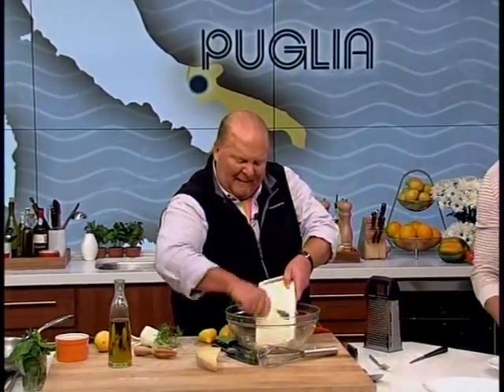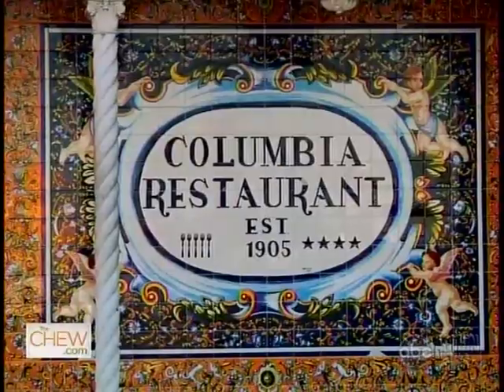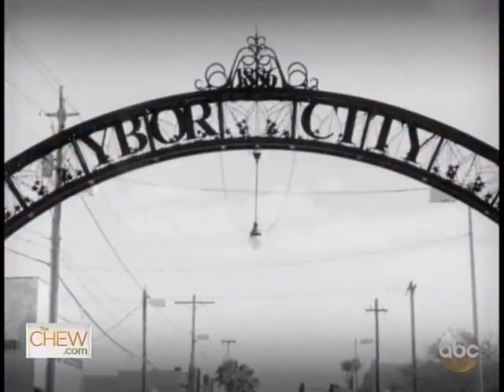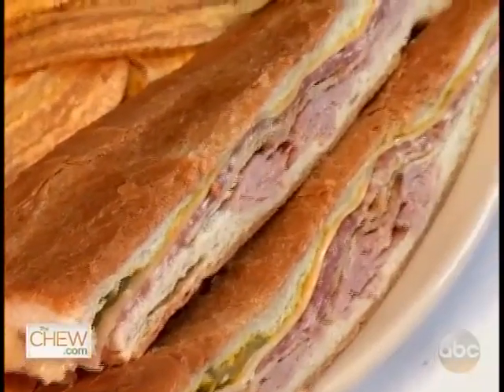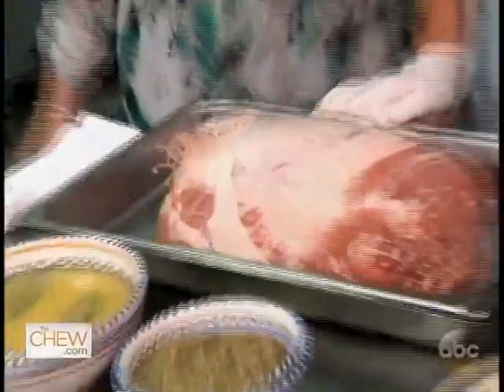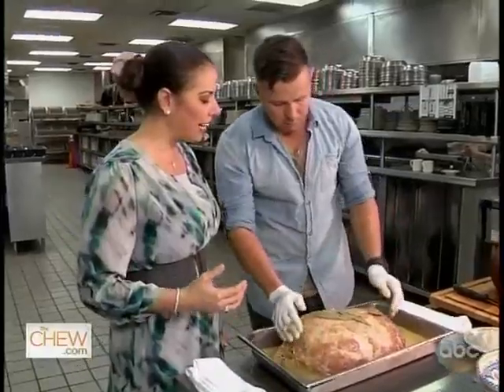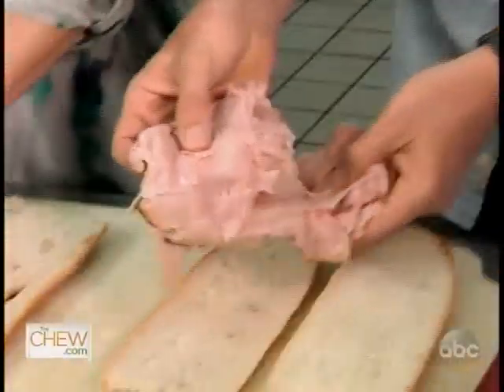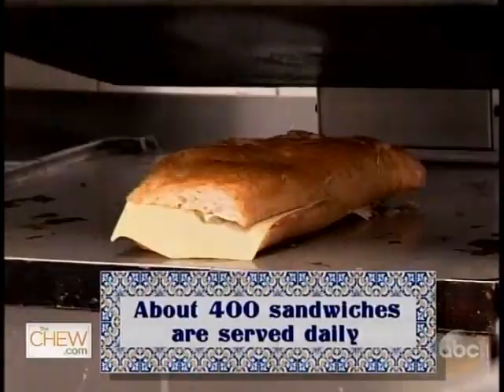The Columbia Restaurant Featured On 'The Chew'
Florida's oldest restaurant, the 108-year-old Columbia in Tampa's historic Ybor City, was featured on "The Chew."

The Chew's correspondent, chef Jason Roberts, came to Columbia Ybor City in September 2013 to interview fifth  generation family member Andrea Gonzmart of The Columbia. She welcomed chef Roberts with a tour of her family's 52,000 square foot restaurant, with 15 dining rooms and seating for 1,700.

Gonzmart then took chef Roberts through the process to make Columbia's Original Cuban Sandwich, using the 1915 recipe of Columbia's founder, her great-great-grandfather, Casimiro Hernandez Sr.

In April 2012, the "Historic Tampa Cuban Sandwich" was named the "Signature Sandwich of the City of Tampa" by Tampa's City Council. The Cuban Sandwich is a Tampa treasure. The "Mixto," as it was known in the beginning, was created in the 1890s for the cigar workers as they walked to and from work. The sandwiches underwent changes as immigrants from different countries came to Ybor City.

The city of Tampa was like the Cuban Sandwich, a mixture of cultures and food. The Spanish brought the fine ham, the Sicilians the Genoa salami, the Cubans the Mojo-marinated Roast Pork, the Germans the Swiss Cheese, pickle and mustard. The ingredients are layered between sliced, freshly baked Tampa Cuban bread from La Segunda Central Bakery.

Celebrating and exploring life through food, "The Chew" is an innovative and groundbreaking daytime program co-hosted by a dynamic group of engaging, fun, relatable experts in food, lifestyle and entertaining. "The Chew" serves up everything food  —  from cooking and home entertaining to food trends, restaurants, holidays and more —  all aimed at making life better, fuller and more fun.  "The Chew" airs every weekday on ABC at 1 p.m. ET.

The Columbia Restaurant in Tampa's Historic Ybor City was founded in 1905 and is Florida's oldest restaurant.  Additional Columbia locations include St. Armands Circle in Sarasota, the Historic District in St. Augustine, Sand Key on Clearwater Beach, Central Florida's town of Celebration, Columbia Café on the Riverwalk in Tampa and Columbia Restaurant Café at Tampa International Airport. All Columbia locations are owned and operated by fourth and fifth generation members of the founding family except for Columbia Restaurant Cafe at Tampa International Airport, which is operated in partnership with HMSHost. for more information.